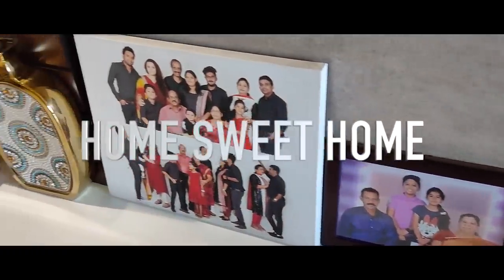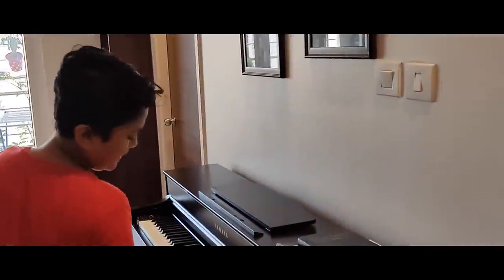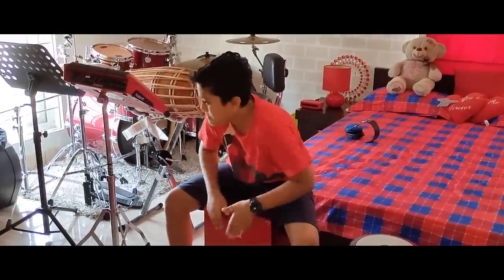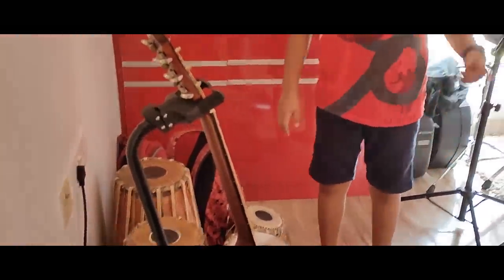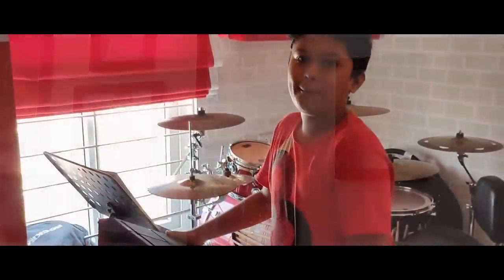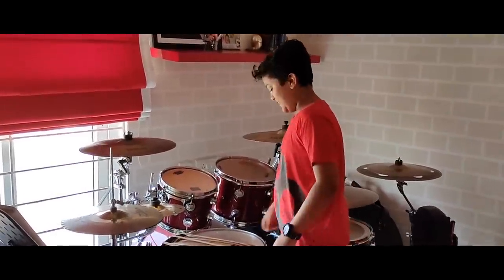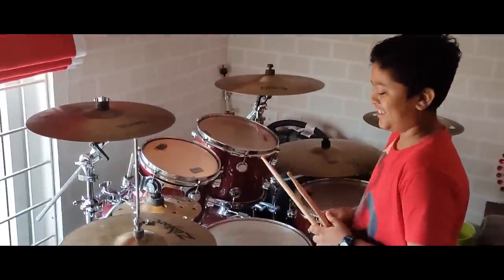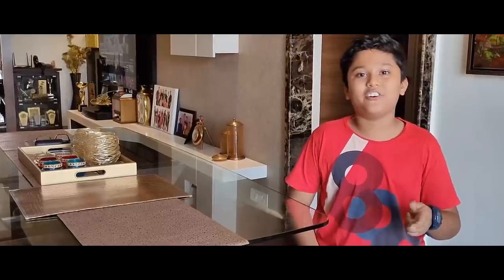Home Sweet Home | Steven Samuel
Hi Friends,
Just inviting you to my house and I am gonna show you my practise room, instruments. and my cat too..!
Steven

Delson David.
 Creation - Iyer Venkat.